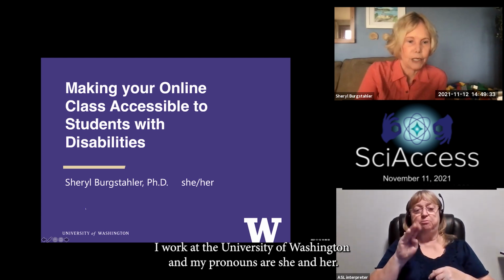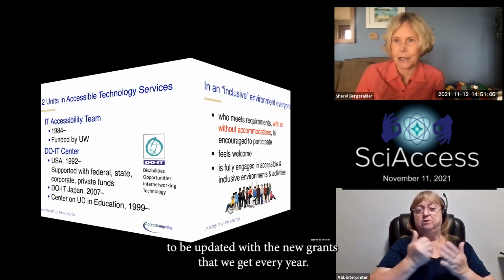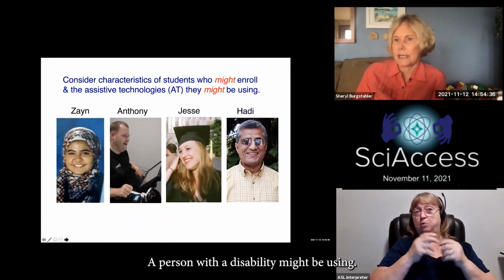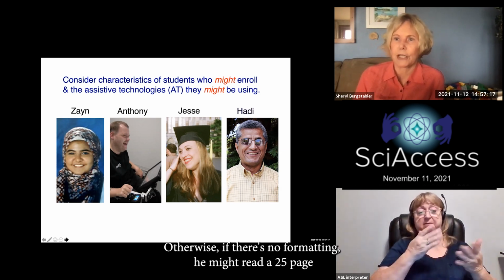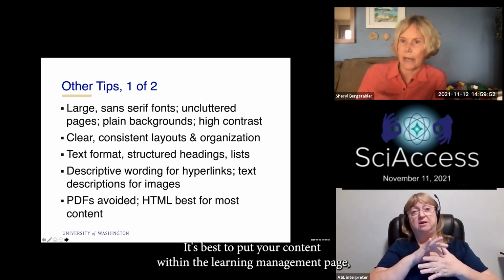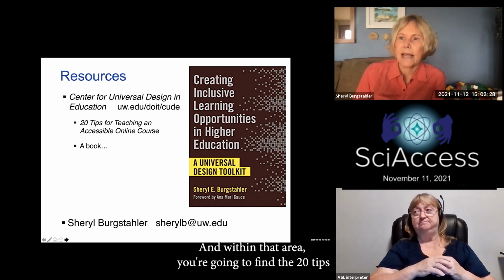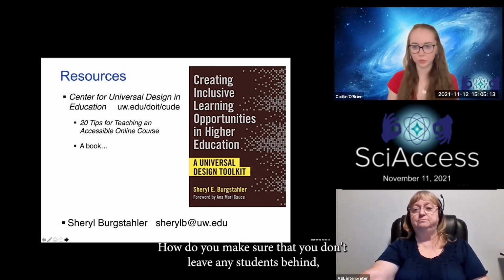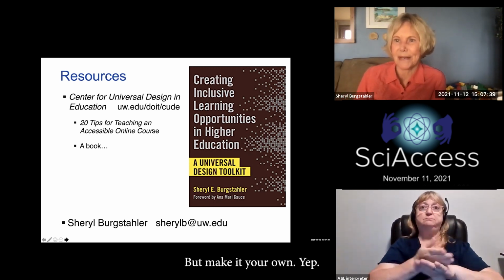Dr. Sheryl Burgstahler: Making your Online Class Accessible to Students with Disabilities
Dr. Sheryl Burgstahler founded and directs Accessible Technology Services—which includes the Disabilities, Opportunities, Internetworking, and Technology (DO-IT) and the IT Accessibility Technology (ITAT) Teams—at the University of Washington. These dynamic groups promote (1) the development of self determination skills, use of mainstream and assistive technology, and other interventions to support the success of students with disabilities in postsecondary education and careers and (2) the universal design (UD) of learning opportunities; facilities; websites, media, documents and other IT; and services to ensure that they are accessible to, usable by, and inclusive of individuals with disabilities.